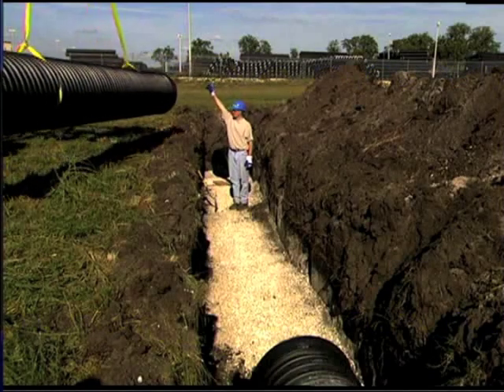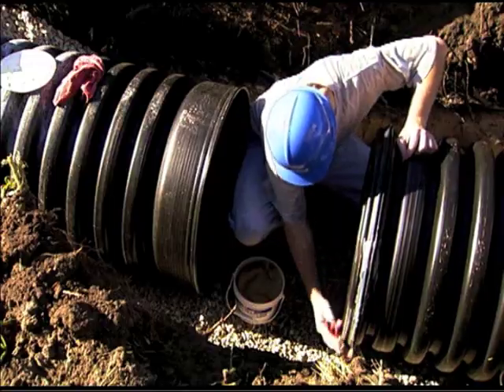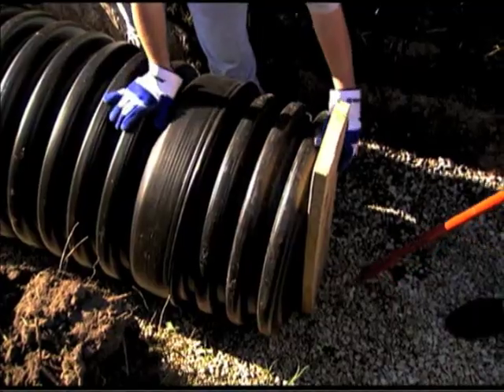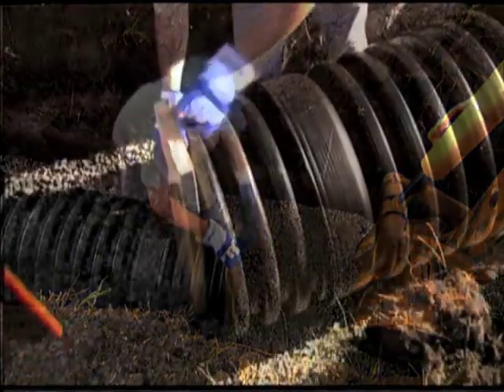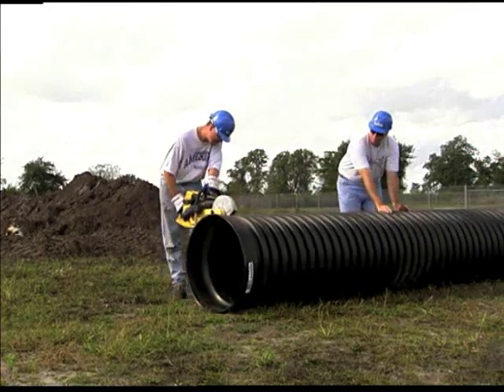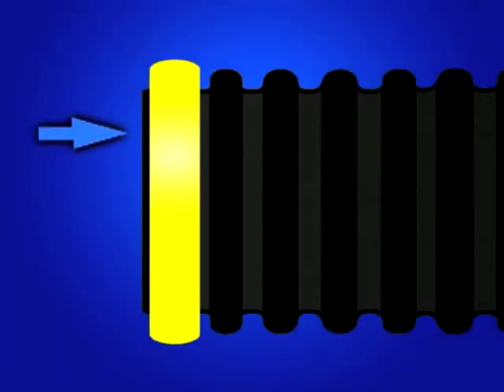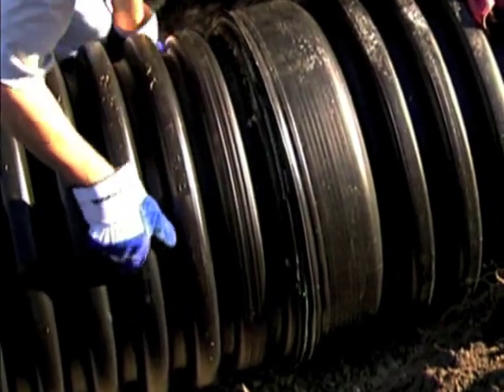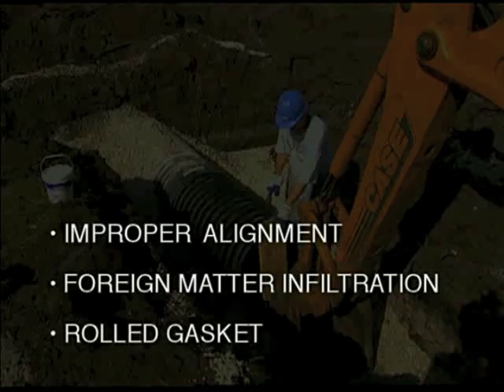HDPE Pipe Installation Video - HDPE Pipe Assembly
Advanced Drainage Systems, Inc (ADS) and Hancor, Inc provides Innovative Drainage and Water Conservation Solutions using Corrugated High Density Polyethylene HDPE Pipe. Preview HDPE Pipe Pipe Assembly.